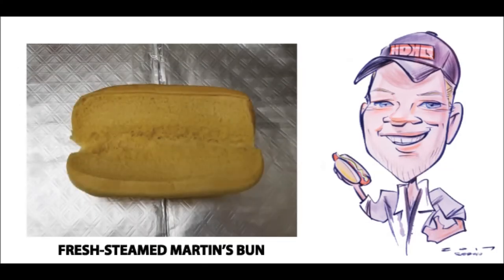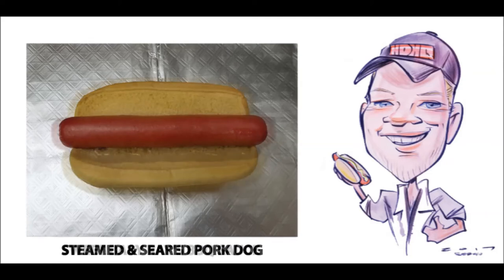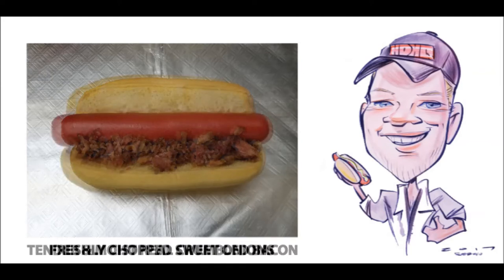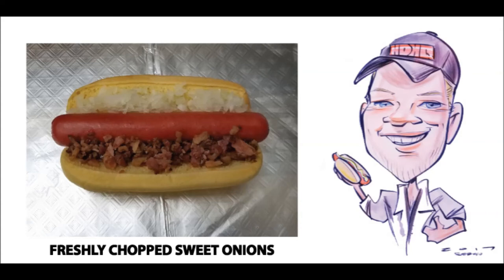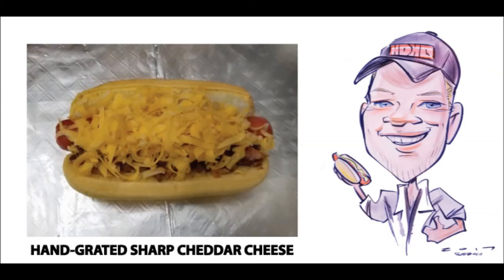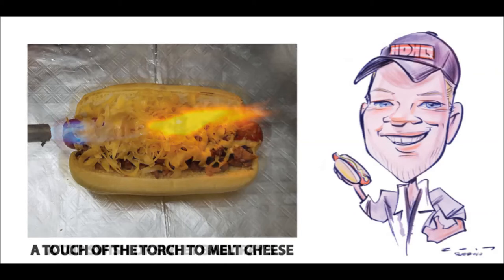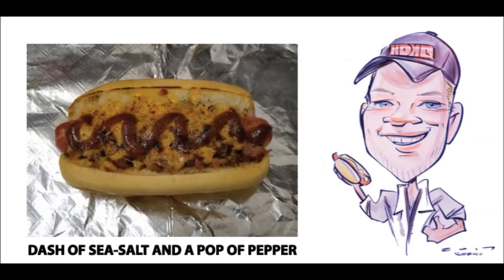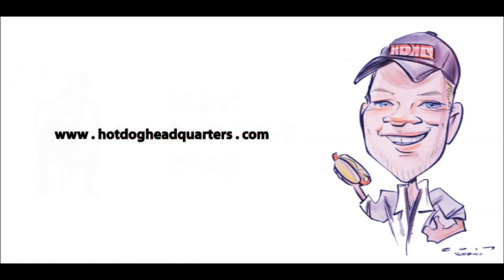HOT DOG HEADQUARTERS - THE MEMPHIS DOG - Ken Daw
In this video from HOT DOG HEADQUARTERS, owner and chef Ken Daw shows you how he makes his recipe for THE MEMPHIS DOG.